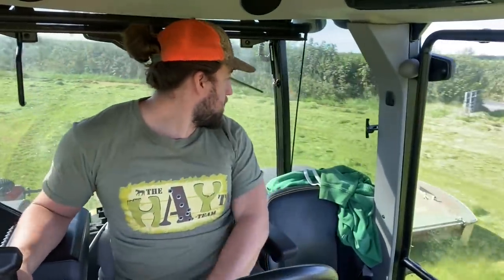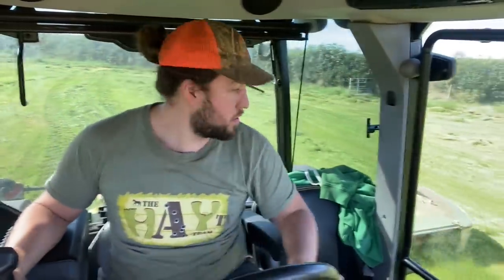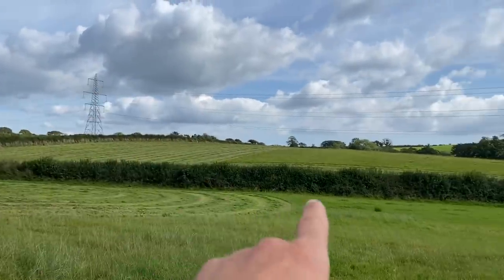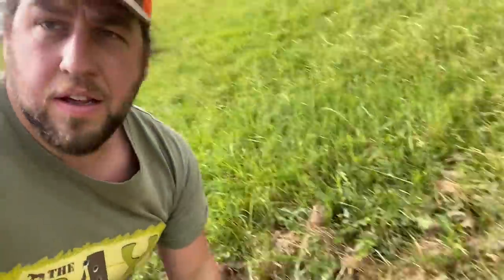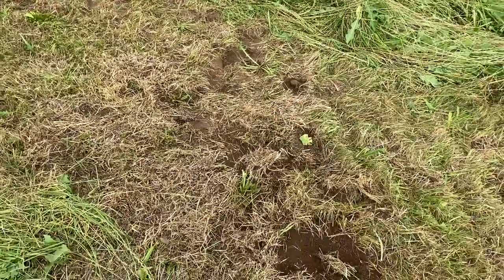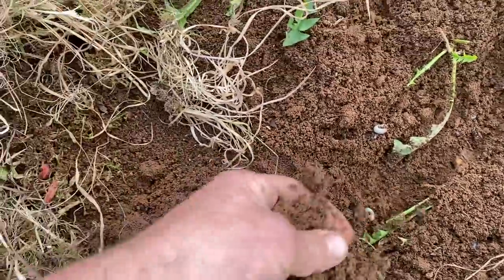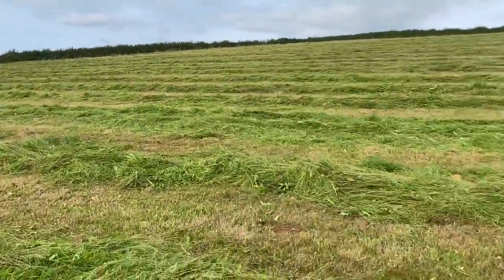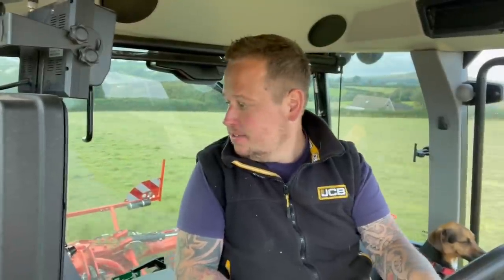last grass getting cut, 130acres getting binned, hug chafer bug problem. Episode 207